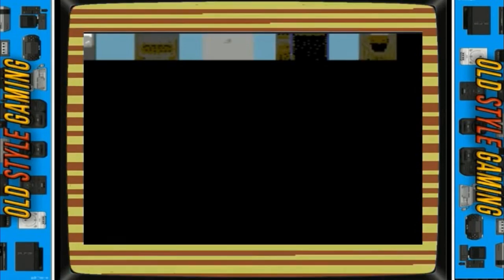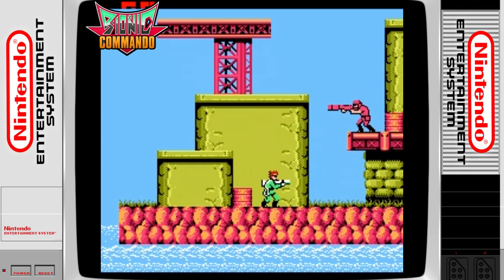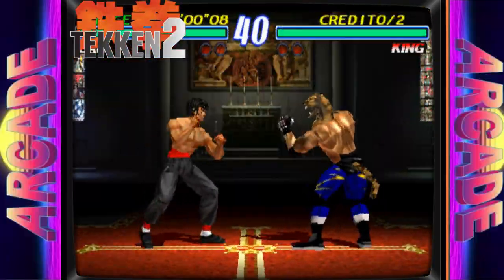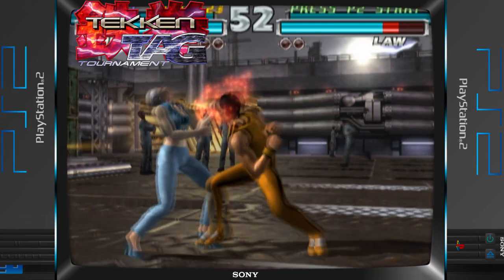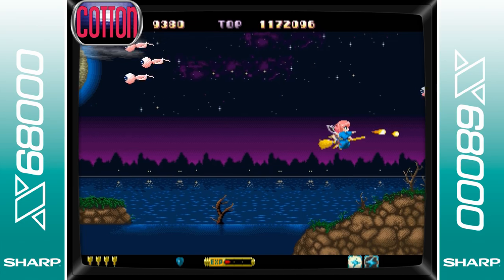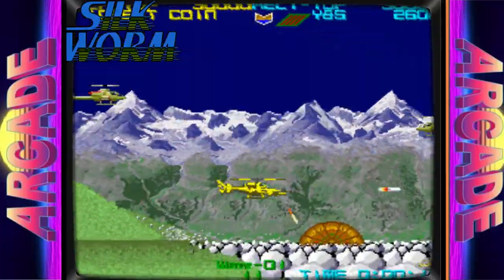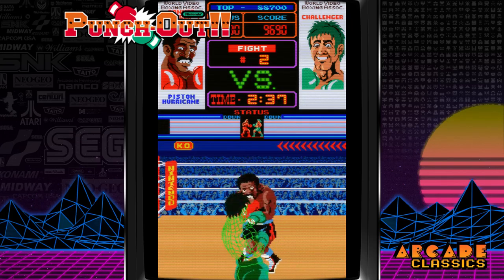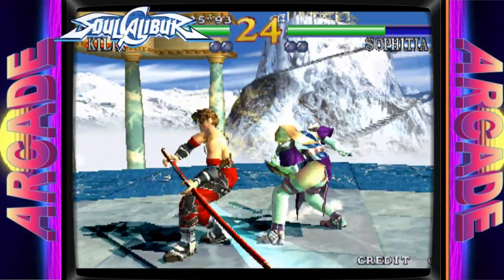Games Where Home Ports Were Better Than Arcade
Hey whatsup guys OSG here and today we will be taking a look at games that I would say were better on home ports than they were on Arcade.
Graphics wise most of the earlier games were better on Arcade so these are mostly judged on an overall gameplay experience. There are 12 games in total in my list with systems ranging from NES to Playststion 2.

In the video i have watched back and on Tekken 2 i say the graphics are improved, this is referring to the original Tekken on the PS1 and not comparing the graphics to Tekken 2 Arcade as they are better

So lets take a look at games that were better on home ports than they were on arcade.

                                                           Arcade    Home Port
Atomic Runner                               @ 00:35    @ 01:15
Bionic Commando                        @ 01:55    @ 02:35
Toki                                                  @ 03:15    @ 03:55
Tekken 2                                          @ 04:35    @ 05:15
Tekken Tag Tournement               @ 05:55    @ 06:35
Cotton: Fantastic Night Dreams  @ 07:15    @ 07:55
Rygar                                                @ 08:35    @ 09:15
TMNT Turtles in Time                   @ 09:55    @ 10:35
Silkworm                                          @ 11:15    @ 11:55
Punch Out                                        @ 12:35    @ 13:15
Contra                                              @ 13:55    @ 14:35
Soul Calibur                                     @ 15:15    @ 15:55